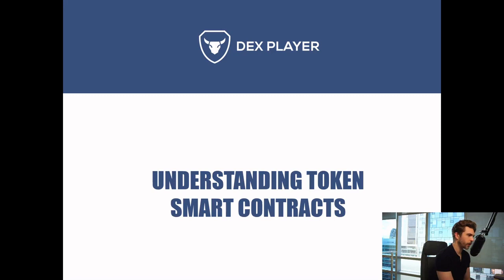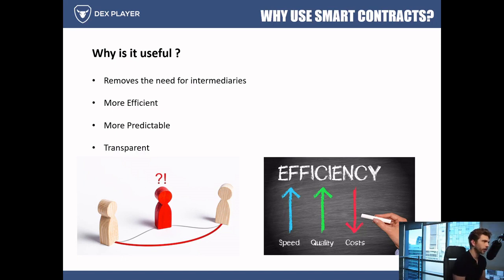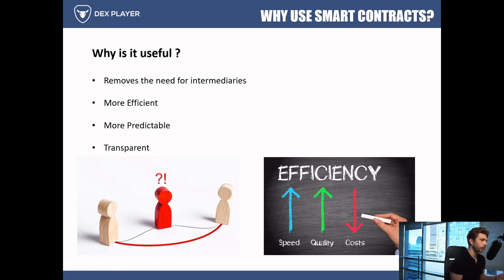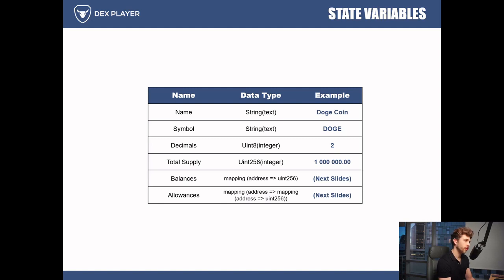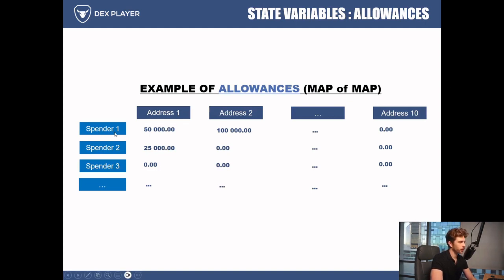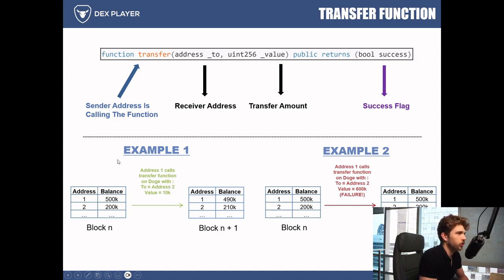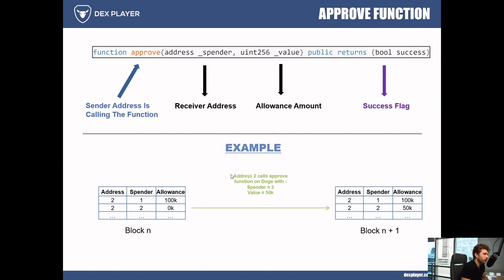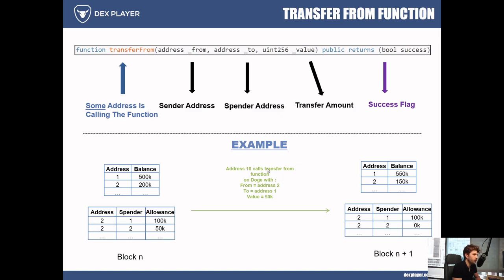Understand Token Smart Contracts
Please visit dexplayer.com and find out more about us !

Chapters:
0:00 Introduction
0:19 Overview
0:59 What is a Smart Contract?
1:52 Why is it useful?
3:51 ERC20 Token Structure
4:39 State Variables
6:58 Transfer Function
9:12 Approve Function
10:30 TransferFrom Function
12:23 Outro